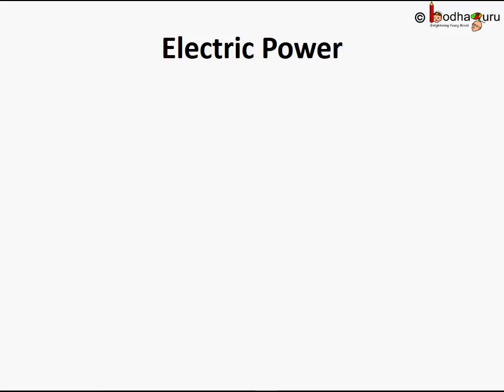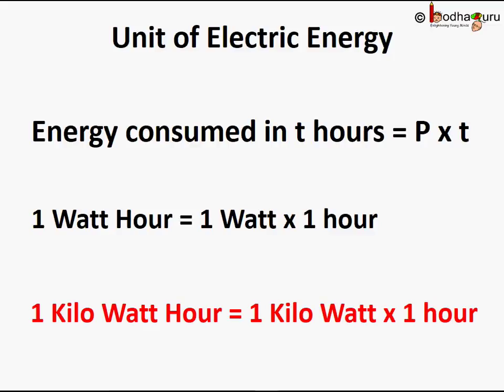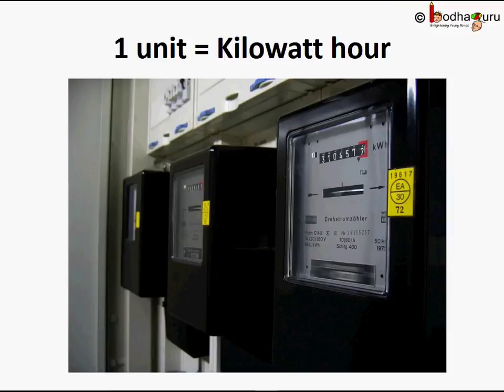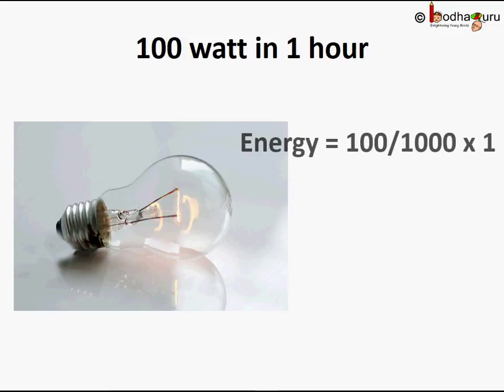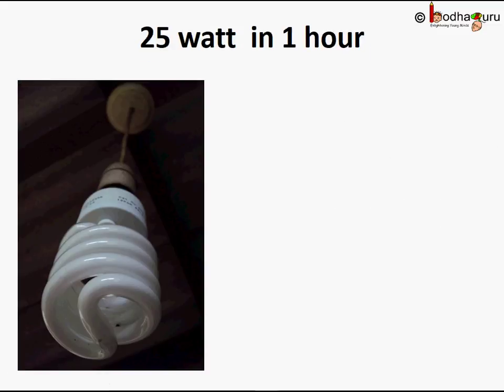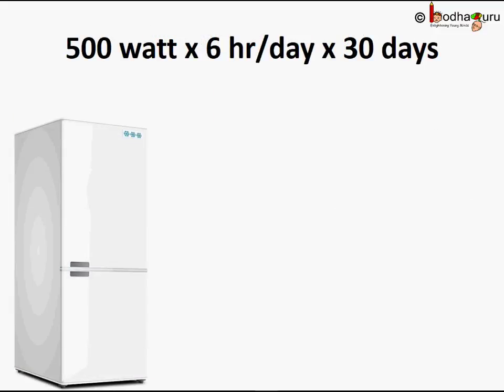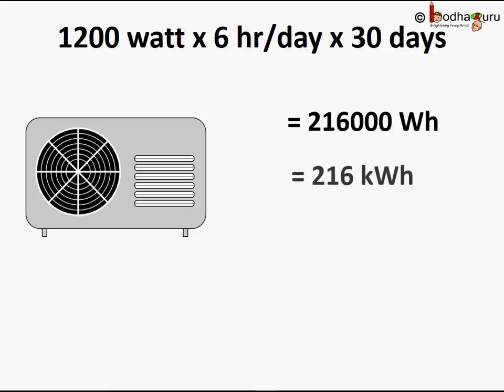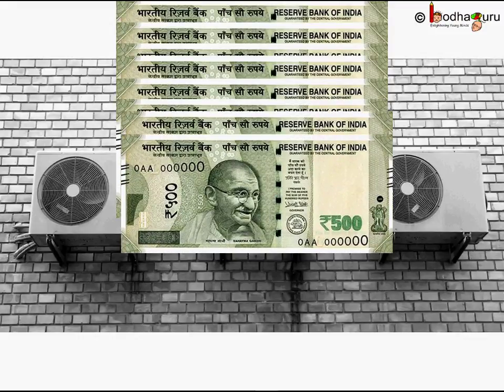Physics - Commercial Unit of Power - Electricity - Part 12 - English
This Physics video explains what is the commercial unit of power and how much power is consumed by electrical appliances.This video is meant for students studying in class 9 and 10 in CBSE/NCERT and other state boards.
Team BodhaGuru